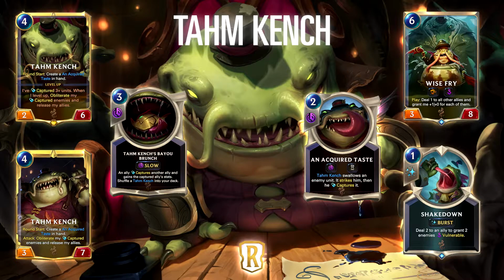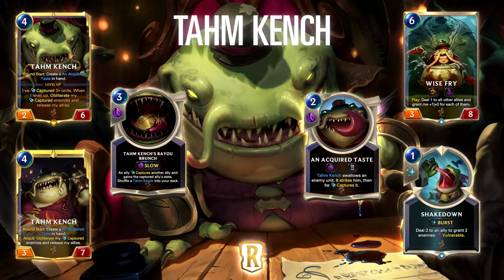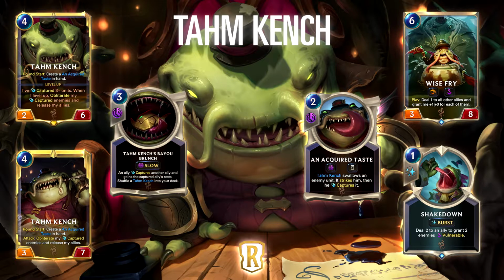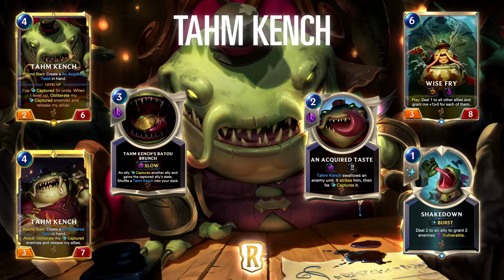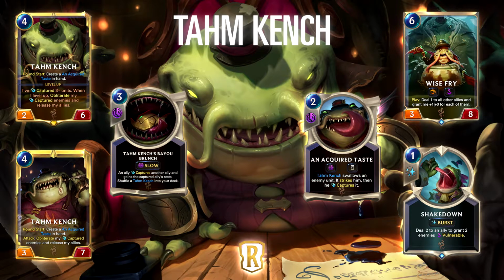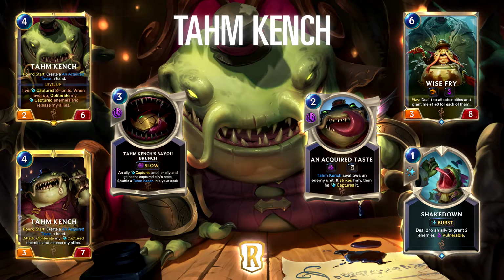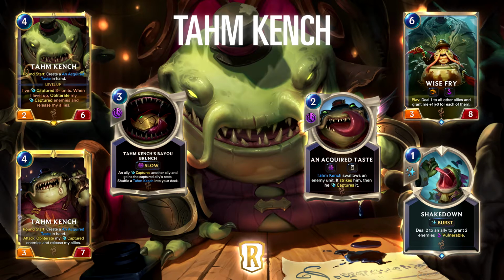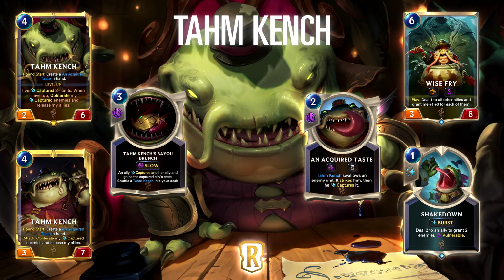NEW CHAMPION: TAHM KENCH & MORE BILGEWATER CARDS | Legends of Runeterra: Monuments of Power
🟠 If you're an aspiring streamer or are already streaming, check out the amazing products that Nerd or Die has to offer to have your stream looking crisp and clean:

The mini spoiler season sails on as the Legends of Runeterra team has now revealed the new champion from Bilgewater in the upcoming expansion to the Call of the Mountain set known as Monuments of Power, which is set to release on October 14th. The new champion is Tahm Kench. There were also some more new Bilgewater cards revealed in addition to Tahm Kench and everything shown looks pretty interesting. In this video, we’ll be talking about Tahm Kench and the new cards shown today and I’ll be giving some additional thoughts on what types of decks Tahm Kench could bring about.

The theme around most of these cards is based on the sometimes forgotten Capture mechanic which has only been exclusive to Demacia up until this point with their Detain spell and hasn’t received any additional support since Foundations, the base set of cards we’ve had since the beginning. These are going to open up some very interesting possibilities for decks focused around Capture strategies and now that Tahm Kench has been revealed, the abilities on the Bilgewater cards shown yesterday start to make a little more sense.